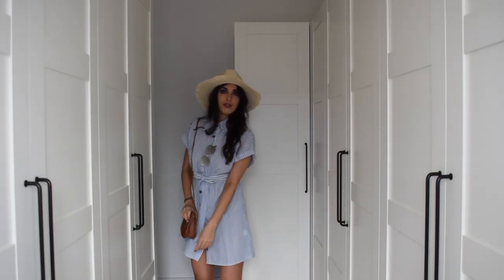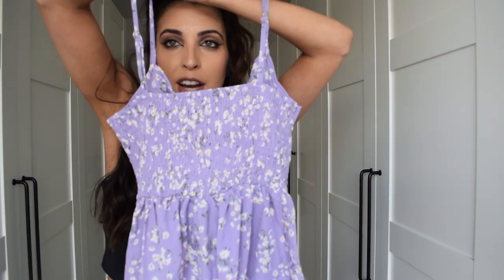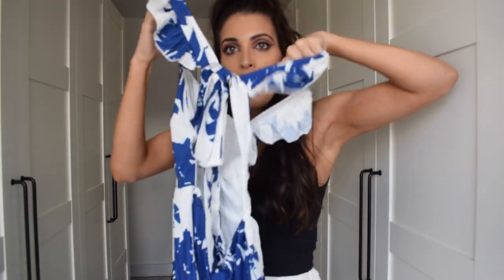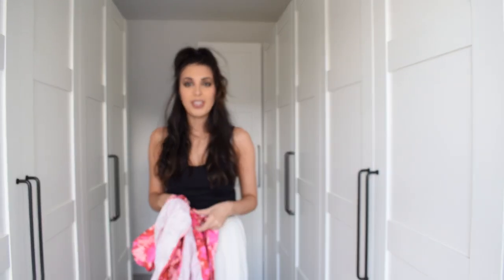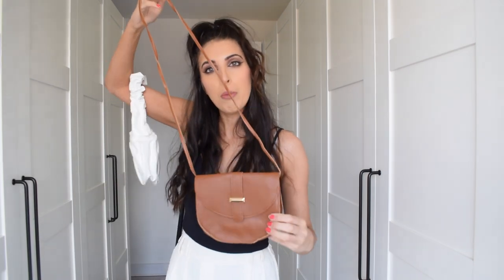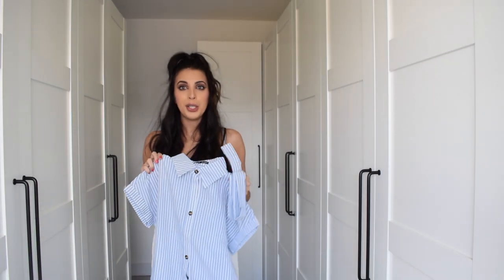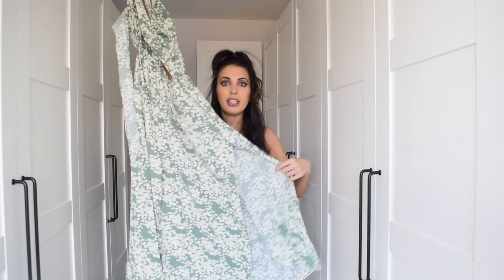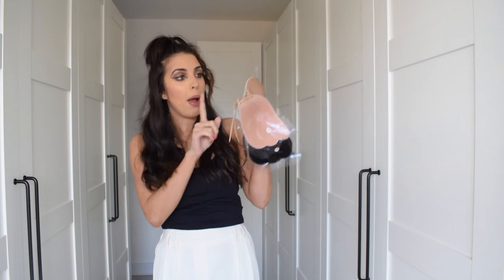Summer Brunch , BBQ & Picnic Outfits (affordable)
Hey darlings! Now that we are finally getting some good weather it's time to whip out all the cute summer outfits perfect for brunches, picnics in the park, bubble tea and shopping trips etc! I thought i'd share some FANTASTIC summer editions that I've added to my wardrobe. Let me know what you think! As always thank you guys so much for watching. It honestly means the world to me.

Natasha

Tattiexo

Products mentioned:
Butterfly Sleeve Ruffle Hem Allover Floral Dress (xs)- Blue + White

White Minimalist Ruched Bag

Orange Paisley Print Cut Out Front Tie Backless Halter Neck Dress (S)

Pink floral Puff Sleeve Dress (S)

Braided Design Straw Bag

Purple Ditsy Floral Tie Front Ruched dress (S)

2pack Lace-up Self Adhesive Bra

Floral print top and shorts set (S)

Green floral twist front dress (S)

Blue striped shirt dress (S)